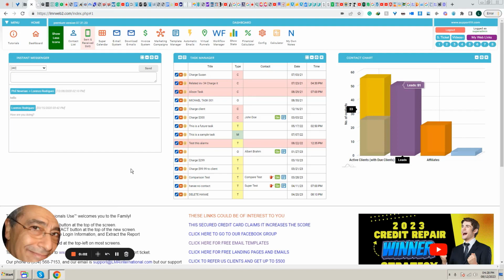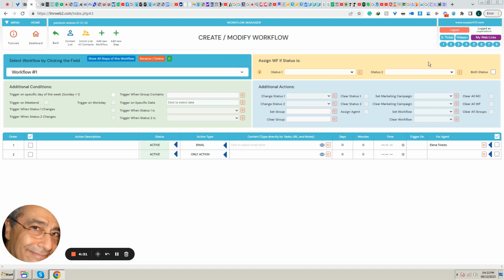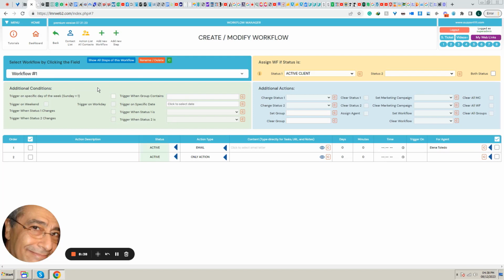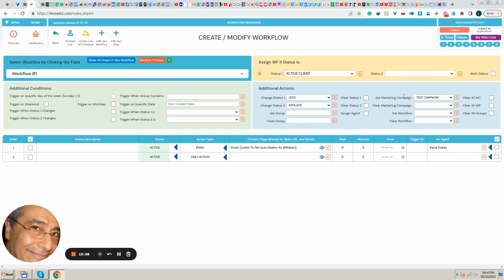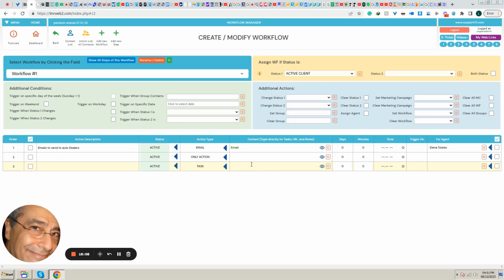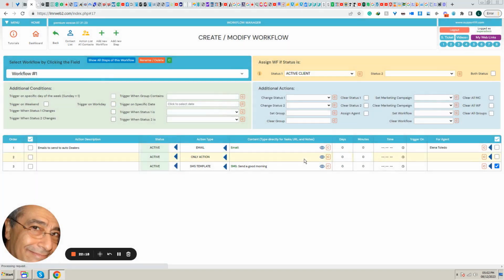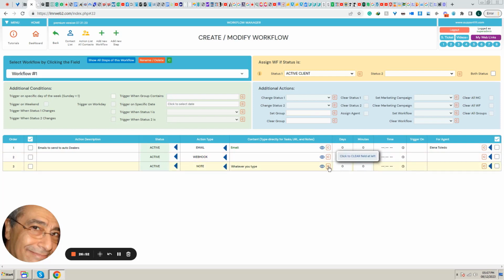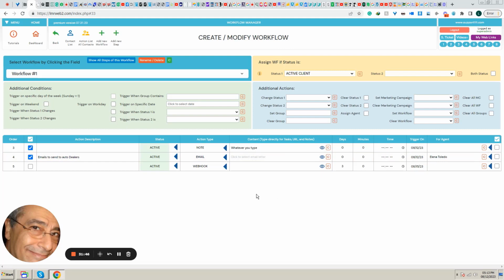Empowering Your Credit Repair Journey: Unveiling the Potential of Workflows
Step into a world of possibilities as we unveil the secrets behind effective credit repair workflows in our illuminating training video titled "Exploring the Power of Workflows." 🚀📊

To gain a deeper understanding of how our credit repair software can transform your processes, we invite you to explore our There, you'll discover a wealth of resources designed to empower your credit repair endeavors.

Our team is dedicated to guiding you through the intricacies of our powerful credit repair software, helping you navigate towards success.

For those hungry for more knowledge, our YouTube channel awaits your exploration There, you'll find a curated collection of content designed to deepen your understanding of credit repair techniques and software.

Rest assured, our video is thoughtfully designed to address your inquiries regarding the Power of Workflows . We're committed to ensuring your journey towards mastering this invaluable credit repair skill is both informative and engaging.

Join us on this enlightening journey, and let's harness the true potential of credit repair workflows together. Your path to credit success starts now!